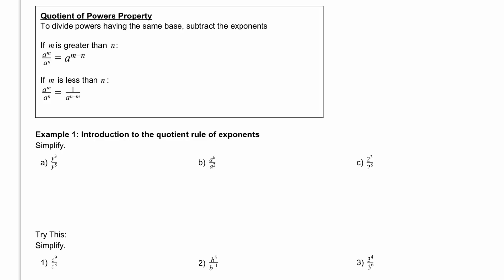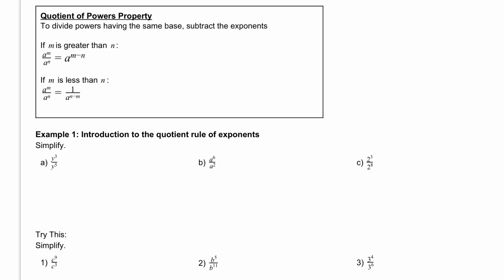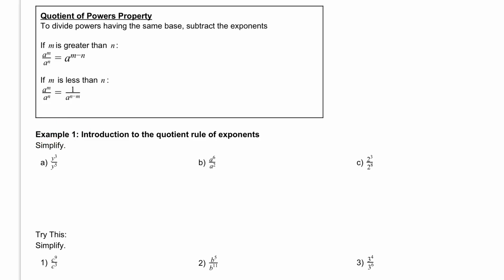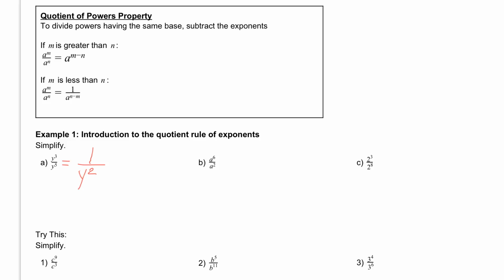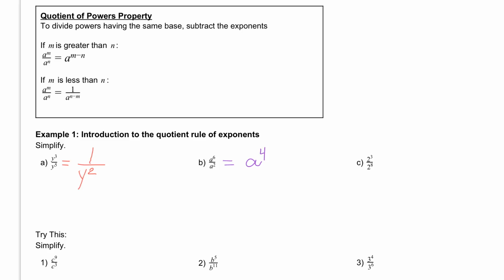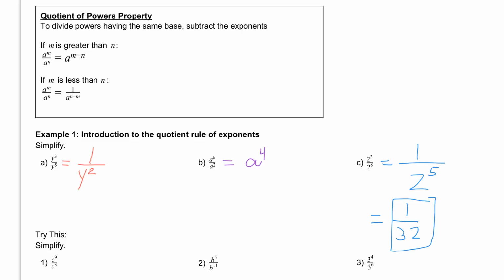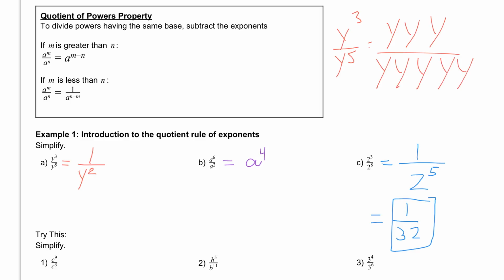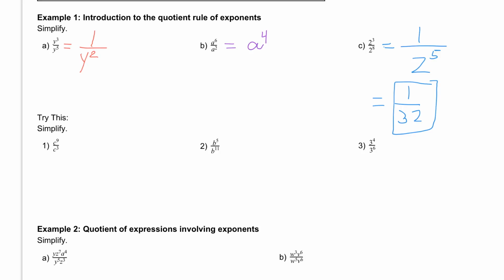Notes 6.5 ex. 1